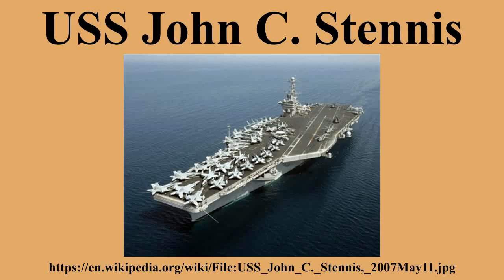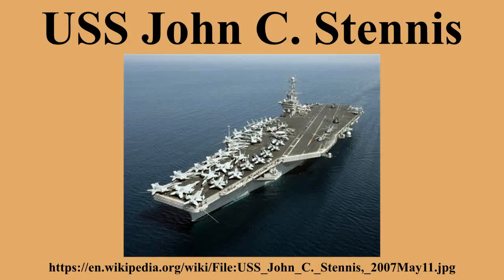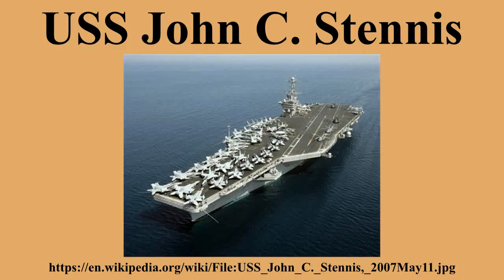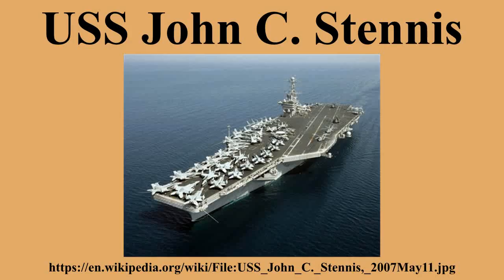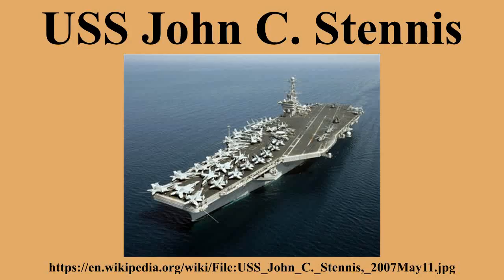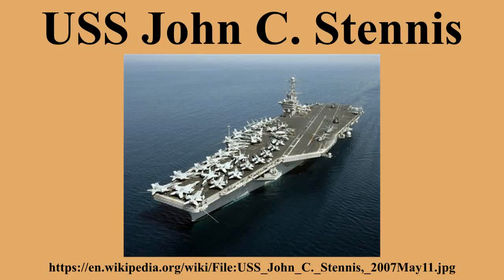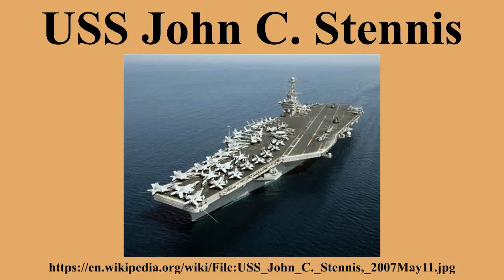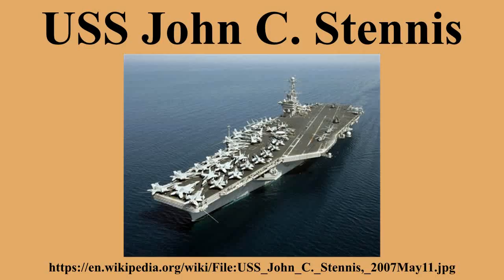USS John C. Stennis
Ad-free videos.

USS John C.Stennis is the seventh Nimitz-class nuclear-powered supercarrier in the United States Navy, named for Senator John C.Stennis of Mississippi.She was commissioned on 9 December 1995.

---Image-Copyright-and-Permission---
About the author(s): White House photo by David Bohrer
---Image-Copyright-and-Permission---